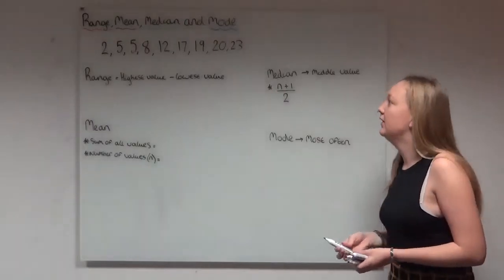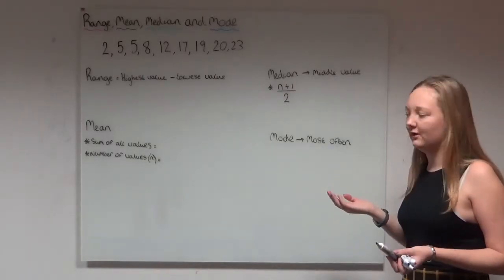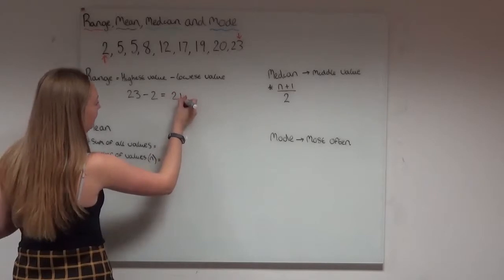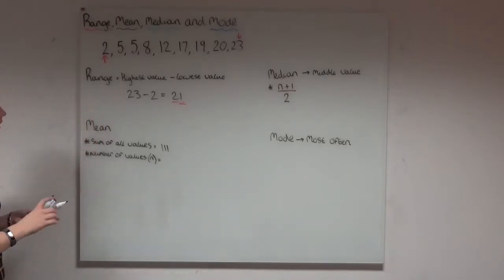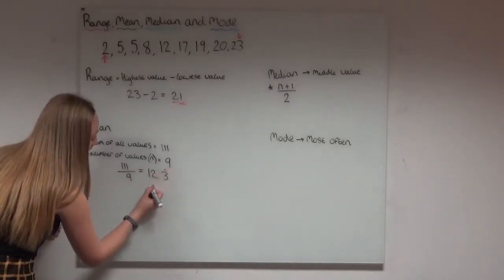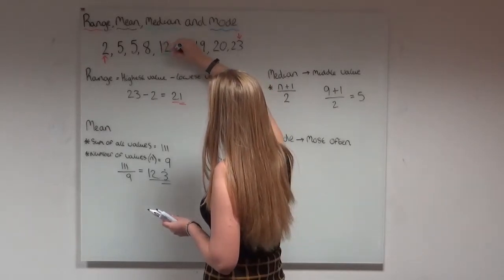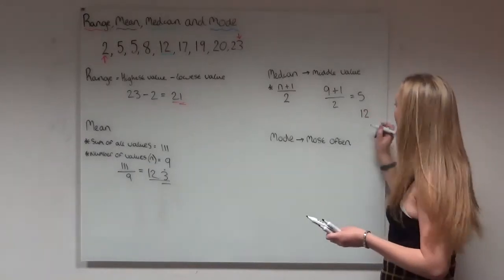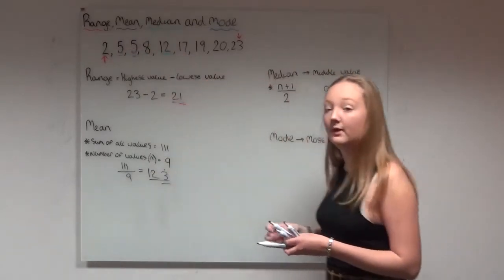Range, Mean, Median and Mode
A video by an Aston University student Maths Mentor explaining how to calculate range, mean, median and mode.